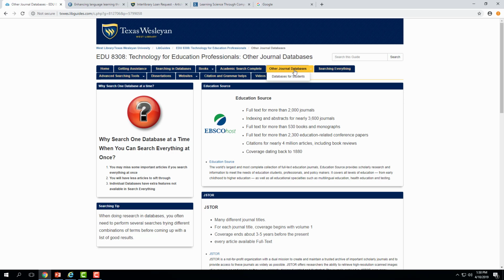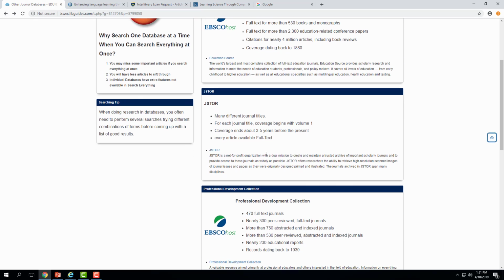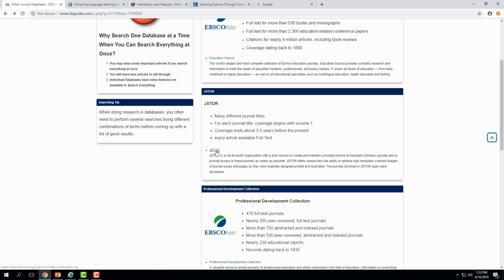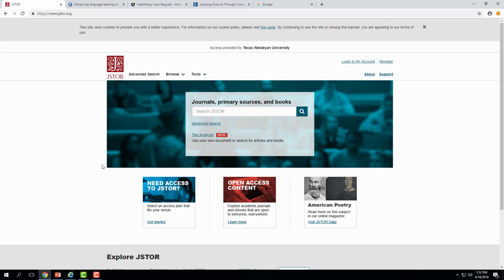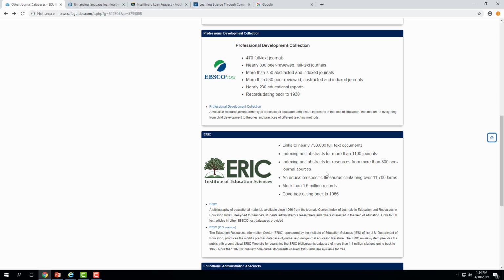Video 5 Other Journal Databases